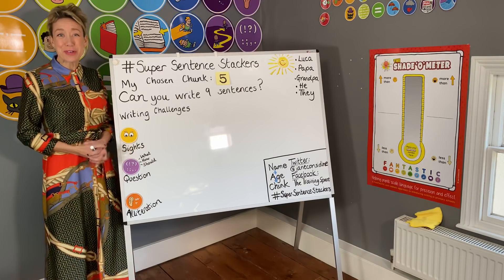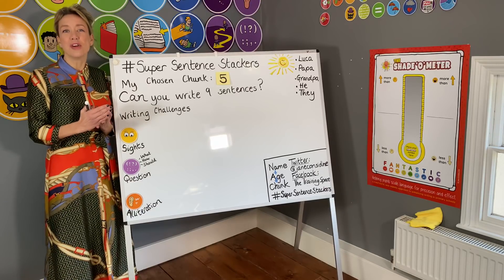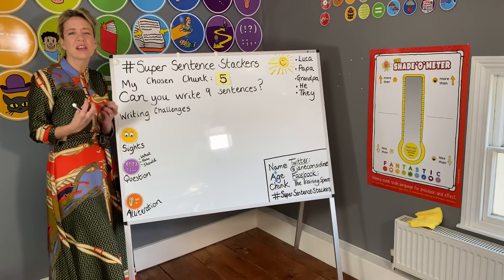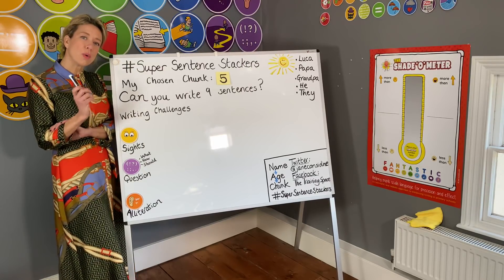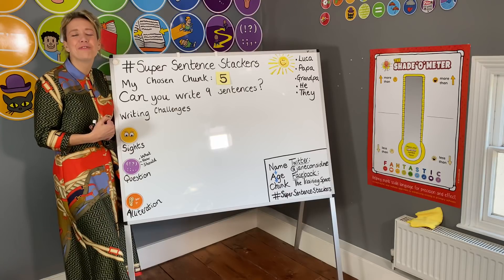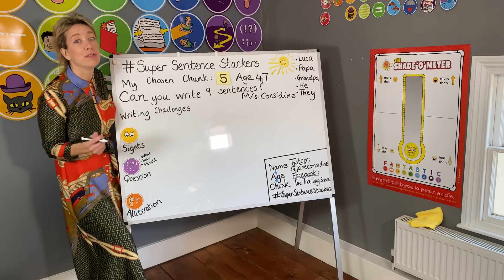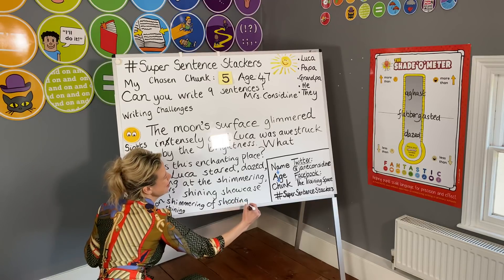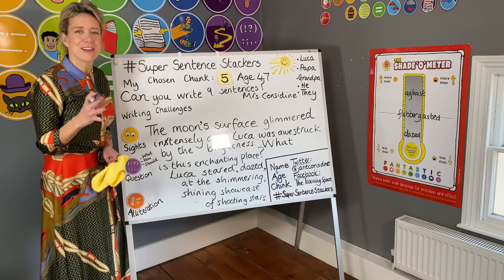Super Sentence Stacking - La Luna - Session 2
Welcome to Jane Considine's Super Sentence Stacking session. Today we will be using the short film La Luna in our Super Sentence Stacking.

We’ve made the Super Sentence Stack entry form downloadable;

Of course, you can simply write your sentences on a piece of paper. Do not forget to add your name and age.

If you would like to submit your work simply take a photo and Tweet via @janeconsidine using the hashtag SuperSentenceStacking or add it to our Facebook and Jane may choose your work to be included in the Community Story which will be read at the end of the day.